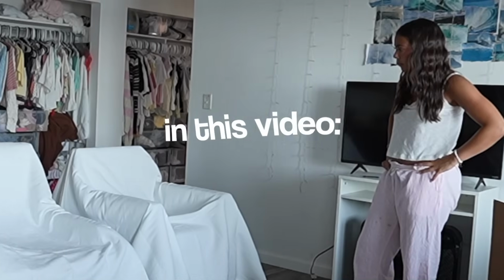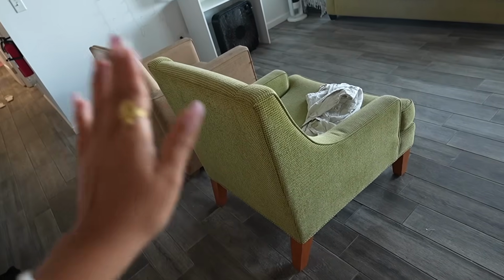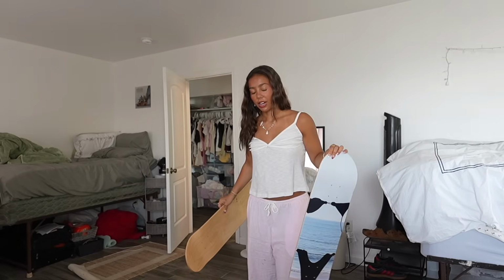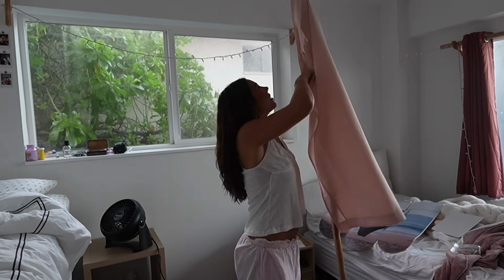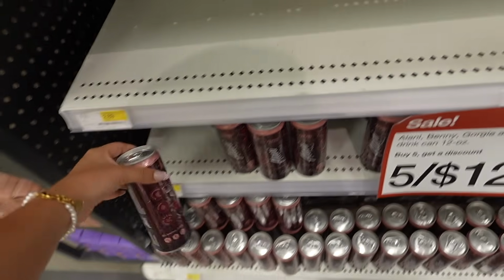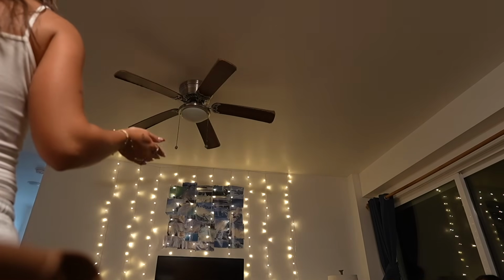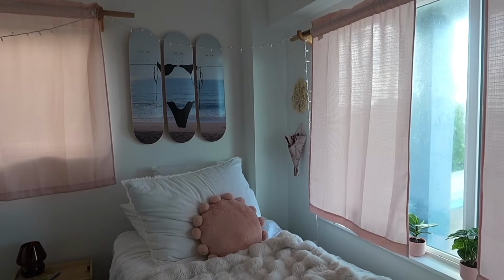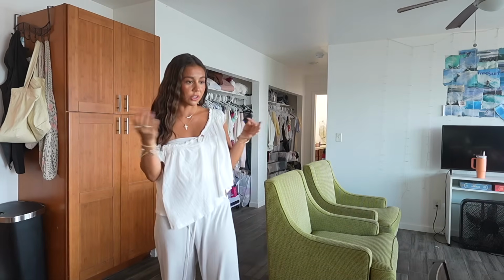EXTREME HAWAII ROOM MAKEOVER | Decorating, Organizing, Cleaning + Room Tour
WELCOME BACK!! ive lived on oahu for the last few months of 2026 and wanted to make my room super cute. so heres me transforming my corner to my beachy aesthetic dream

📱socials:
snap: @theavaraee

🌟last video:
6AM Morning Routine + Productive Day in My Life

💗ps I read my comments, and dm's! :)

time stamps:
0:00-1:18 intro
1:19-3:00 house/room tour *BEFORE*
3:01-4:33 unboxing wall decor & chair covers
4:34-5:34 putting up new curtains
5:35-7:34 target room decor shopping
7:35-8:24 popcorn taste test + dinner
8:25-8:55 cleaning + final touches
8:56-11:30 TOURR
11:31-12:45 chit chat
12:45-12:53 outro

love always,
aves ♡